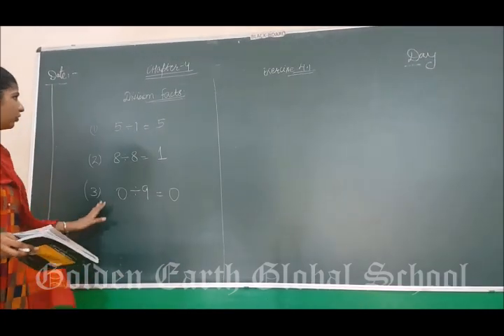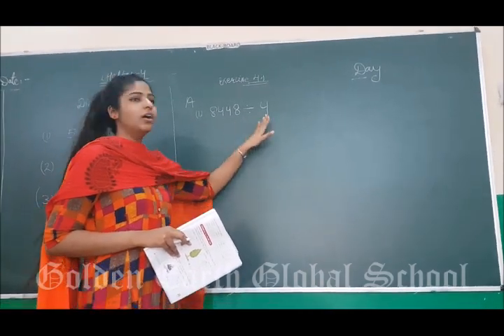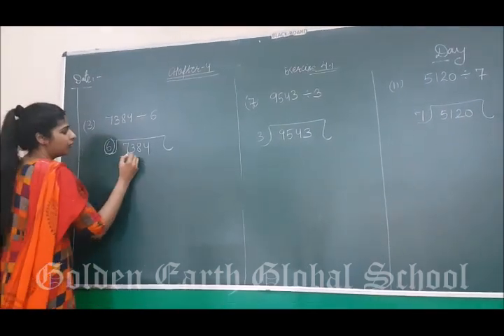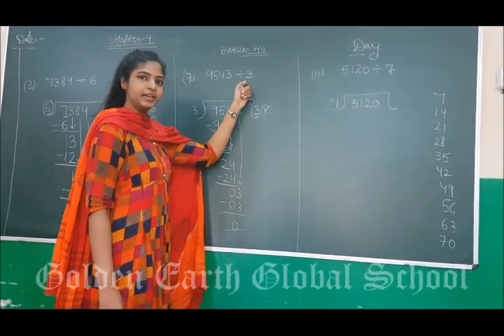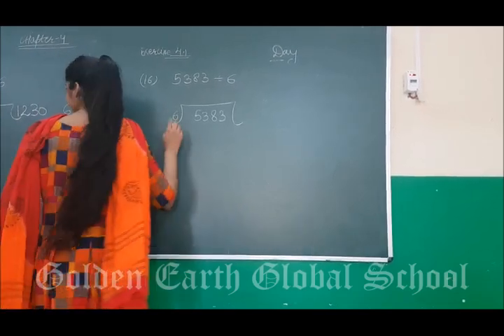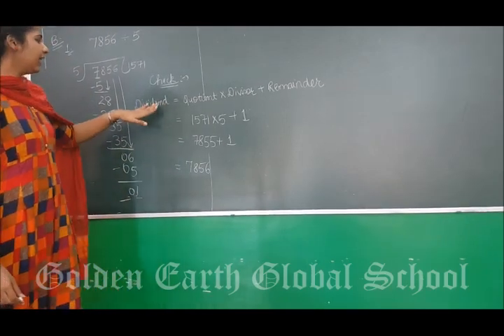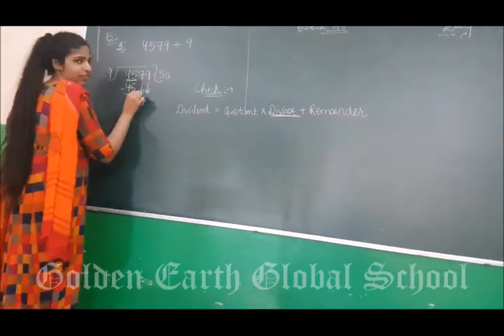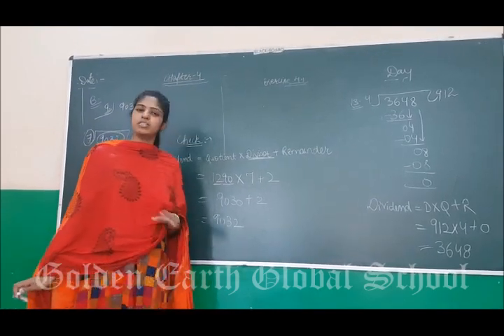Grade 4| Maths | Exercise 4.1 | Golden Earth Global School, Sangrur